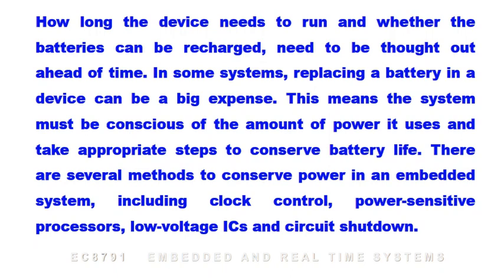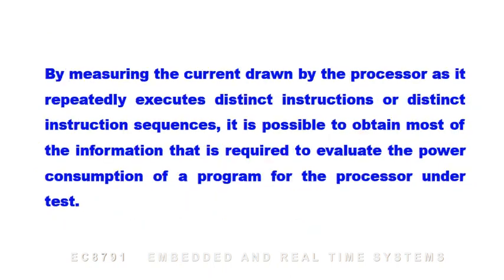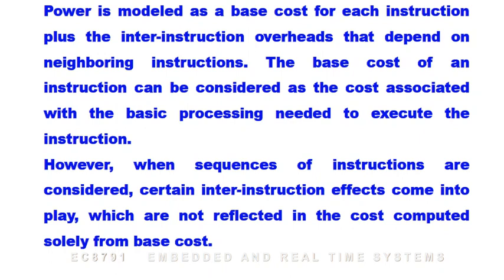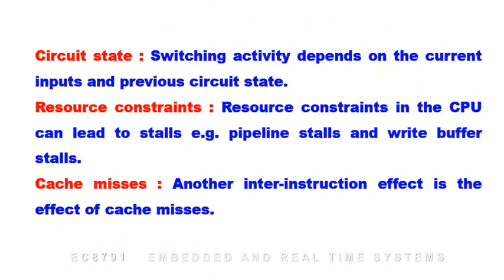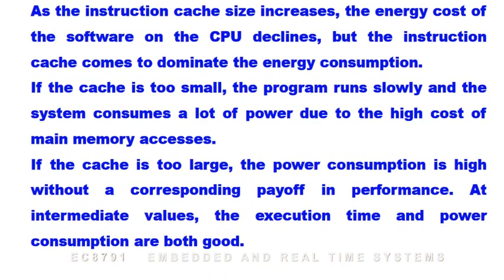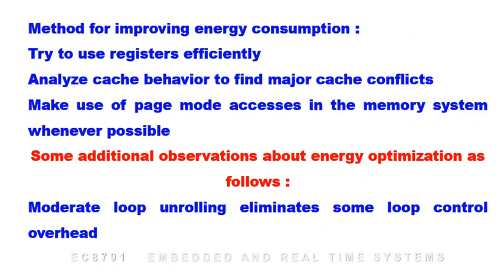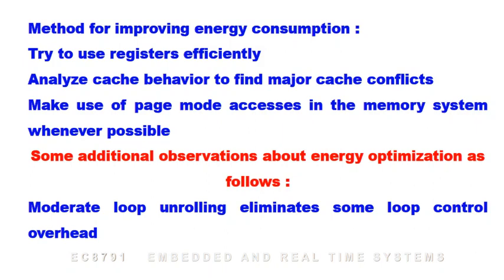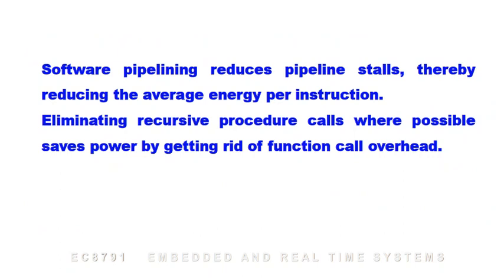ERTS U3 4 Program Level Energy and Power Analysis and Optimization